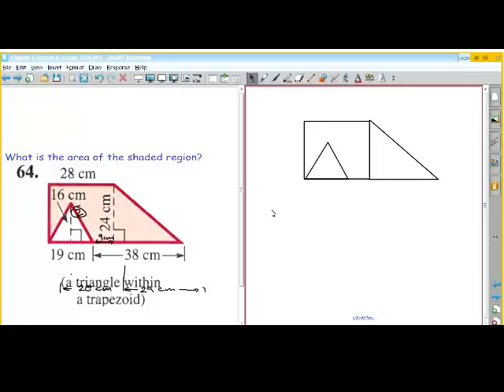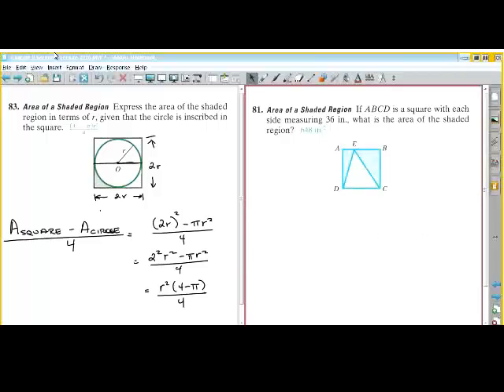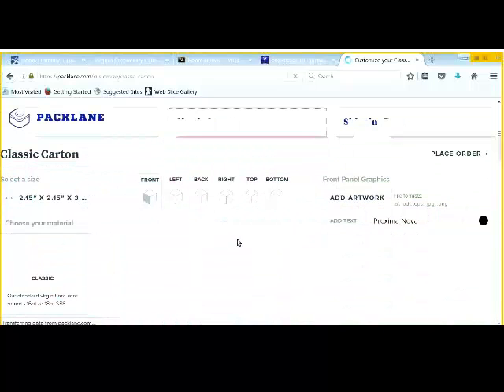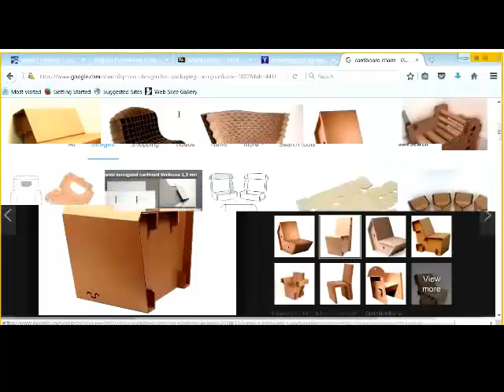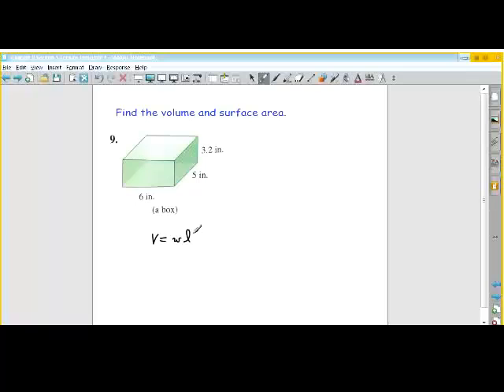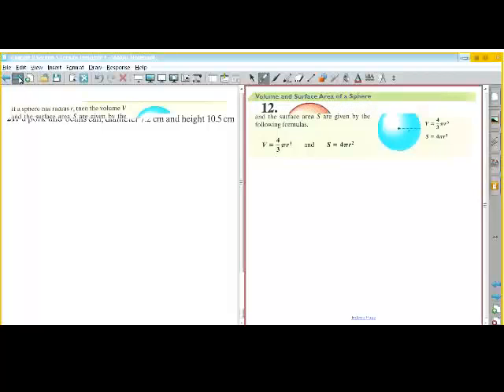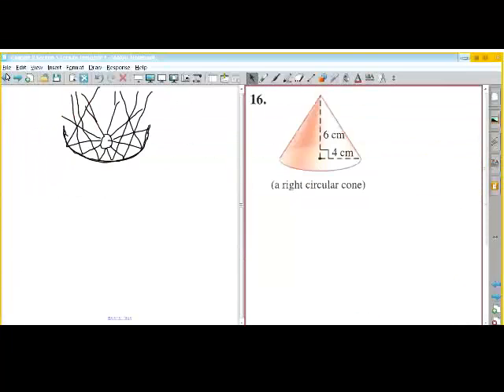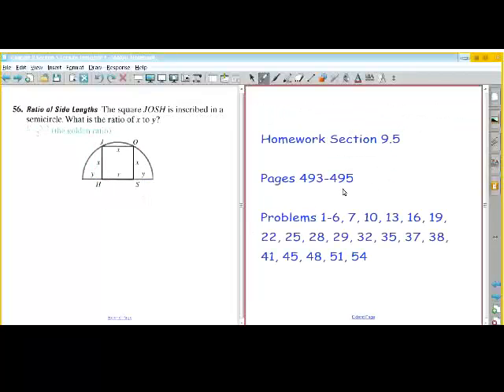MTH 151 Class 18A - Chapter 9.4 and Chapter 9 Section 5 - Volume and Surface Area